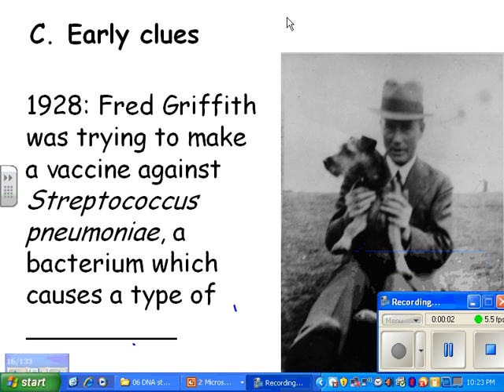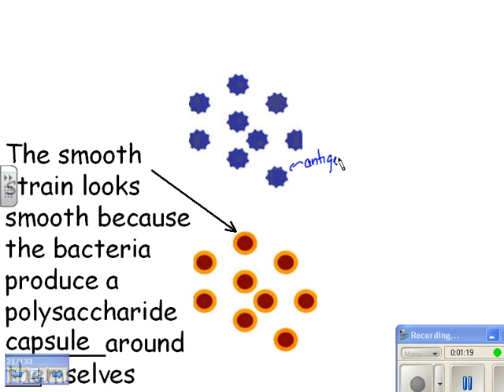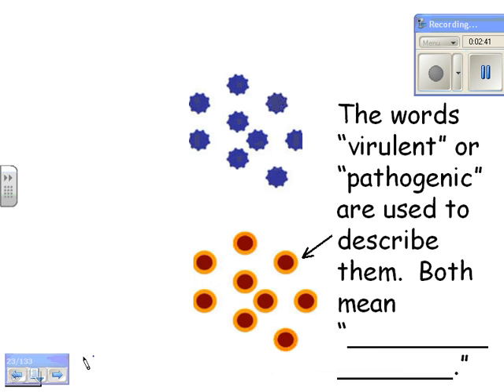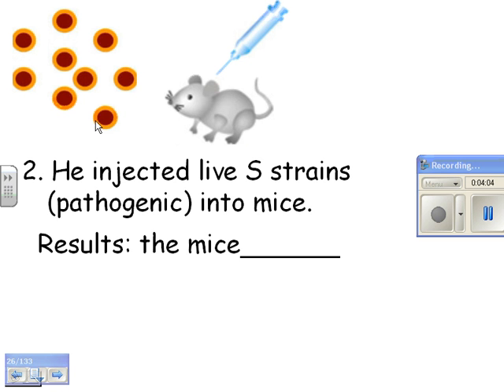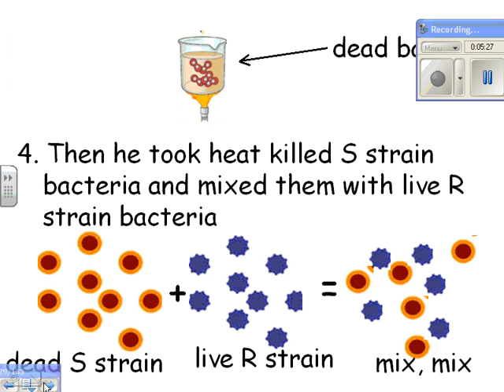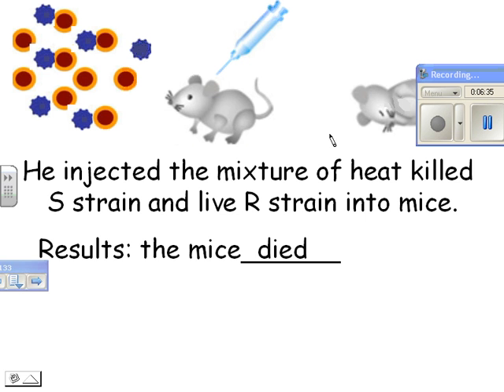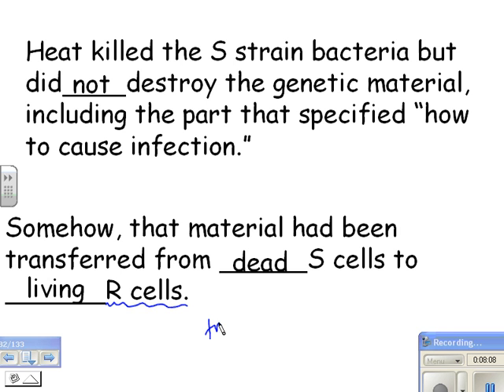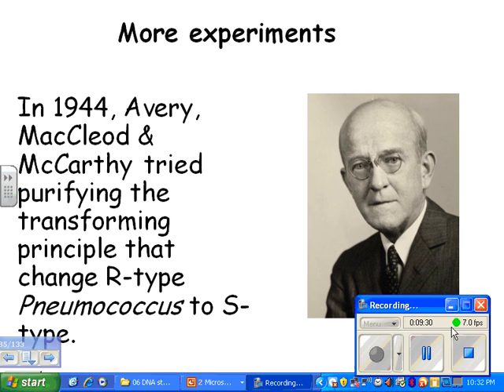2013 HN DNA 02 transformation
This is a description of Griffith's transformation experiments.